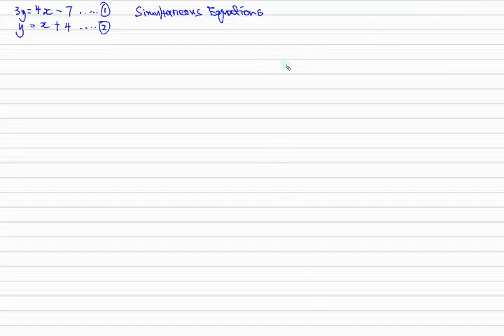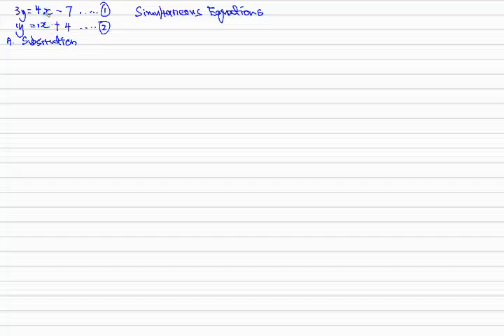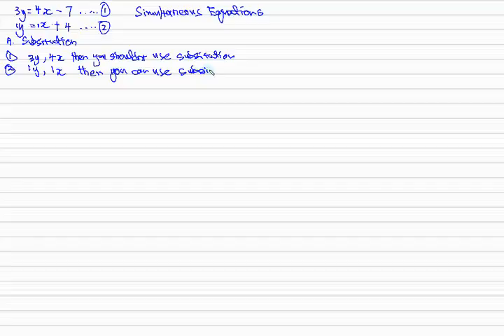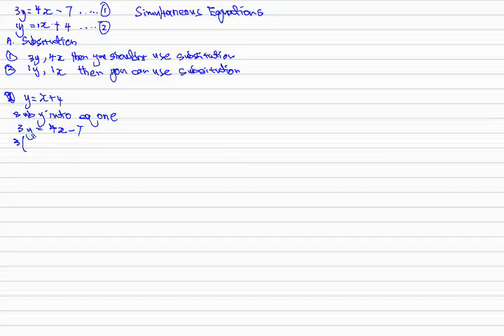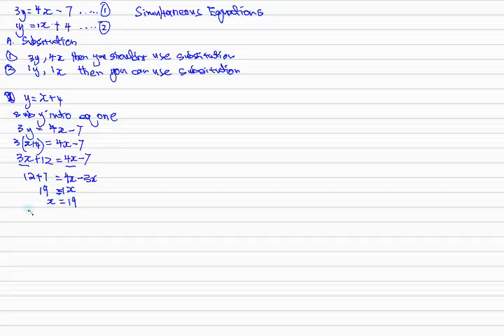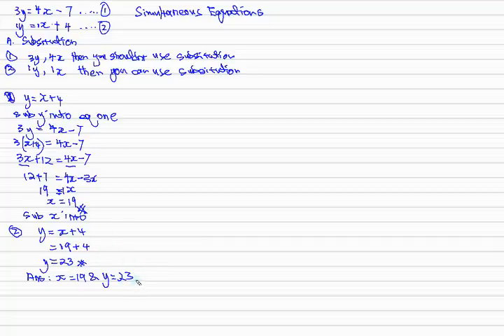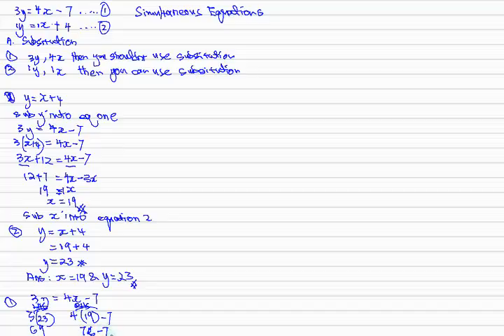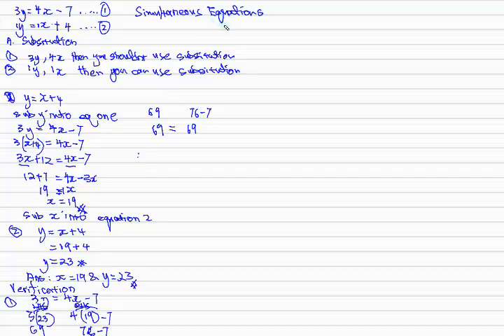simultaneous equations - subsitution